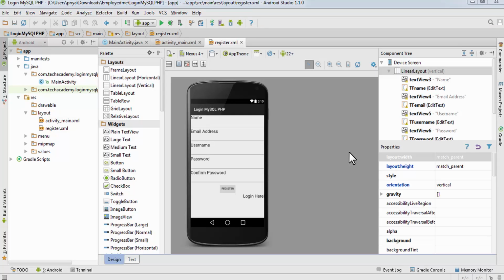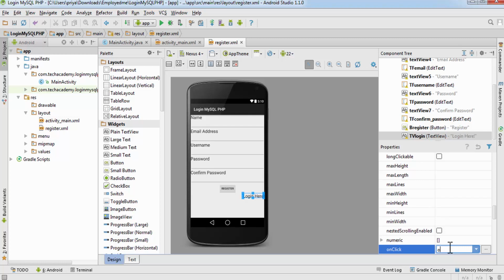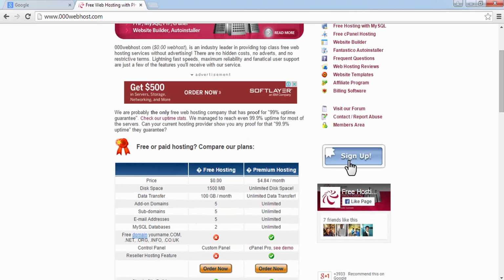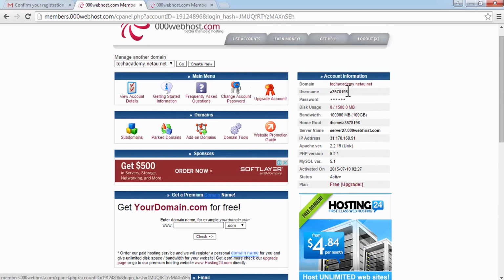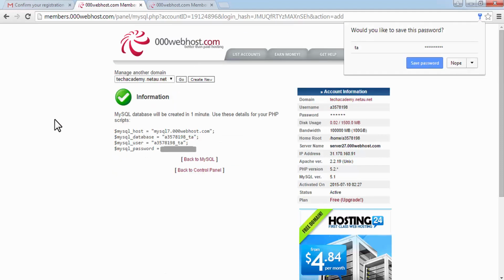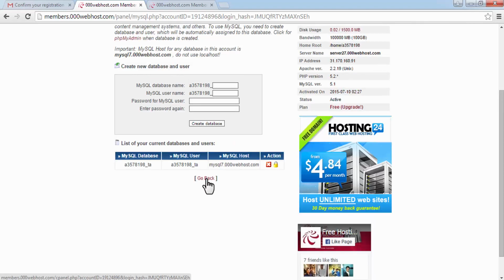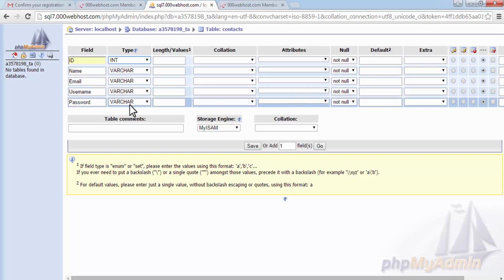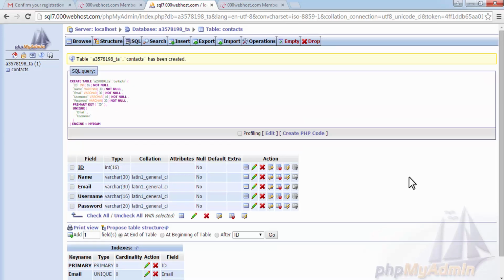Login & SignUp - MySQL + PHP Tutorial - Part 1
Previously, we have learned how to create a login and signup interface using SQLite database. But, SQLite database is suitable for storing small data since it stores data on android device locally.

If you need a big database and you want to store a lot of data in it then MySQL database should be used.